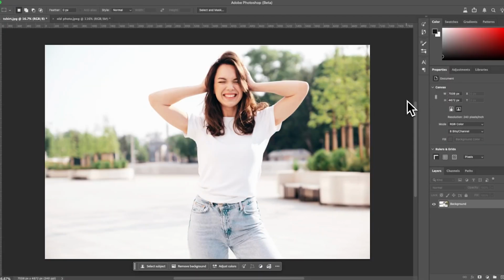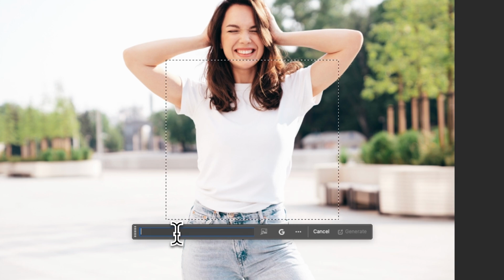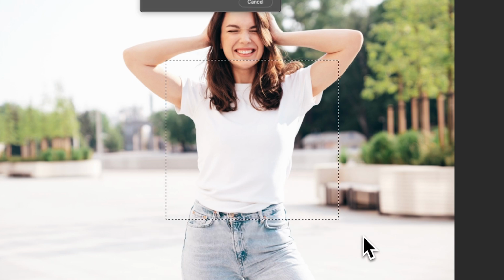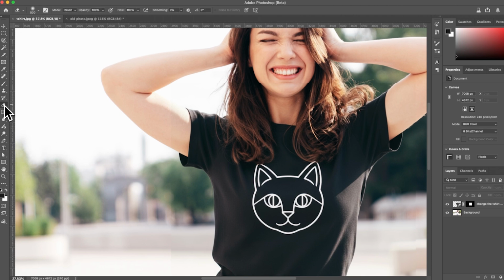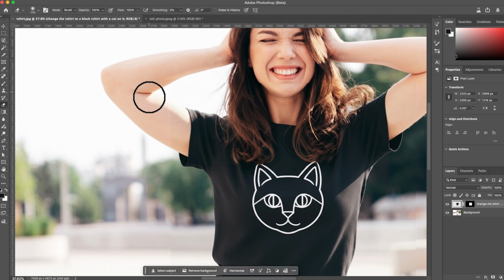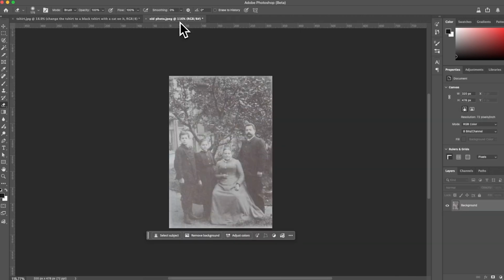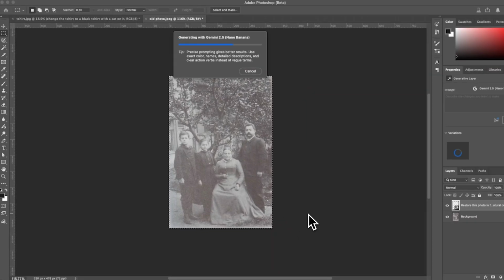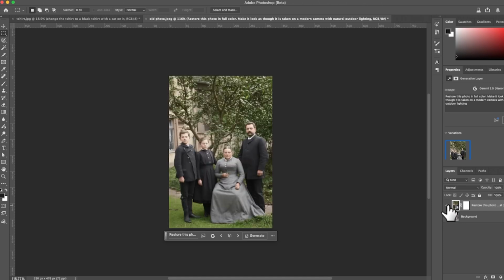How To Use NANO BANANA In Photoshop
Learn How To Use Nano Banana In Photoshop. This beginner friendly tutorial shows how to use the brand new generative fill Nano Banana from Gemini in Photoshop.

In this demo, I share how to change a t-shirt in Photoshop, as well as how to restore old photos in Photoshop.